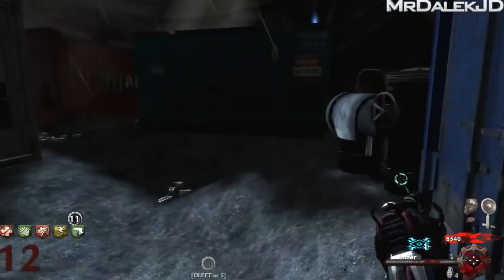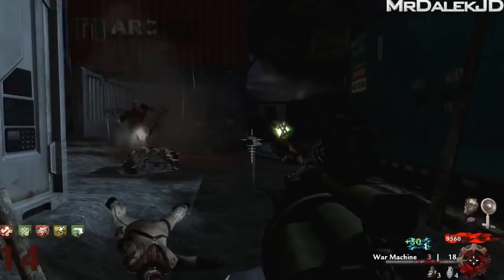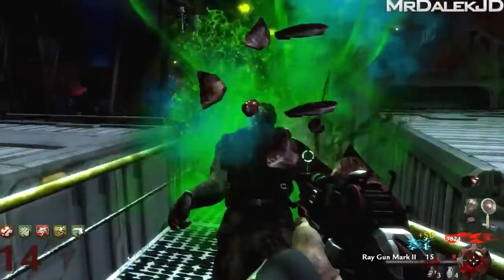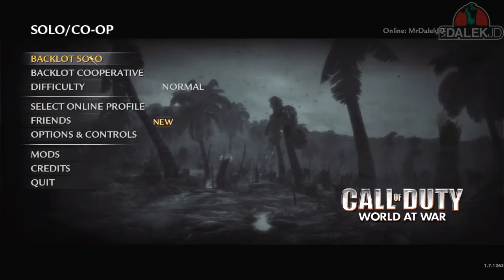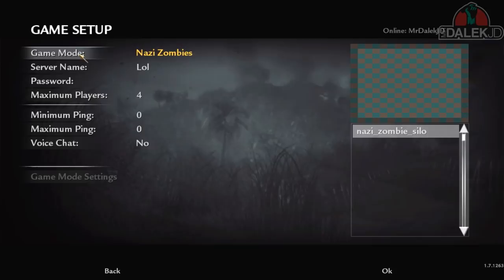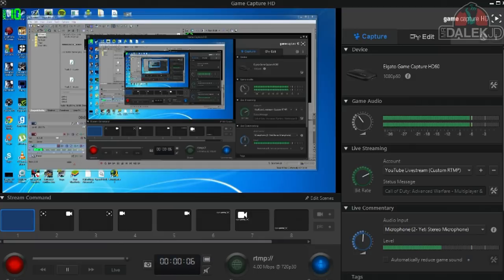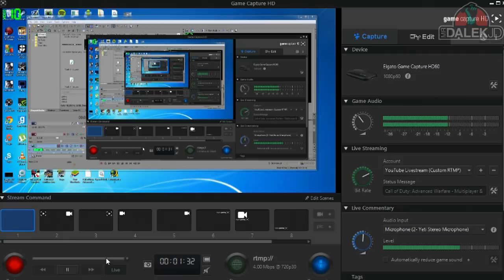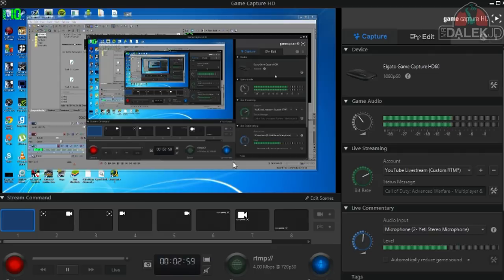HOW TO INSTALL/PLAY & RECORD CUSTOM ZOMBIE MAPS! (World at War Custom Zombies Tutorial)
SO many of you ask me this question - Hope this helps! :)
●"LIKE" this video if this helped you!

I get asked A LOT how to play custom zombie maps on World at War, so I decided to make a video covering every important aspect. There's of course a lot of variables in what components you use for your gaming rig, but most setups nowadays will be more than fine for playing zombies!